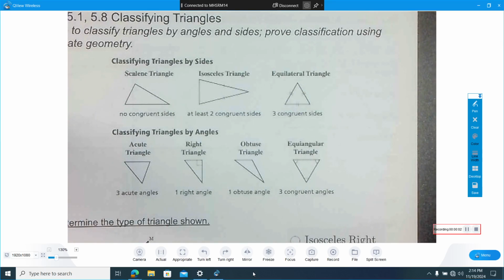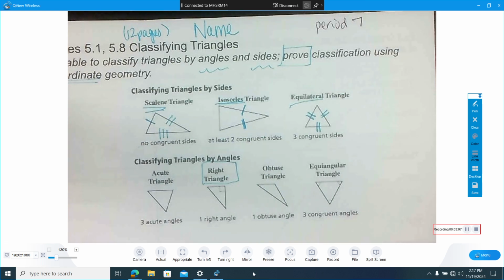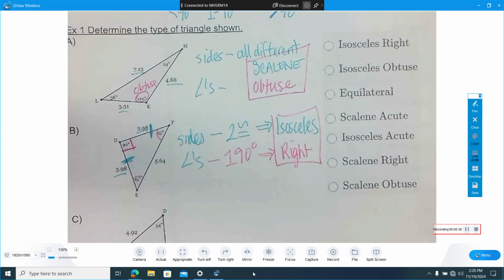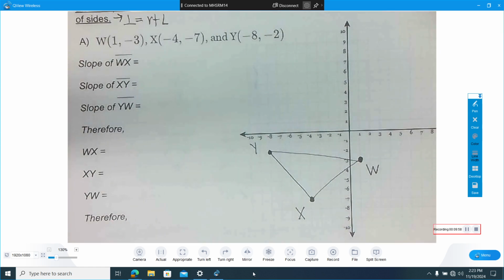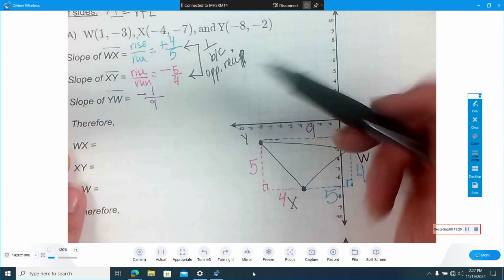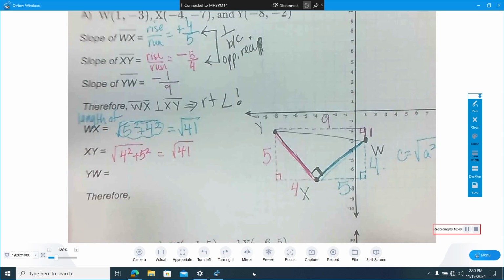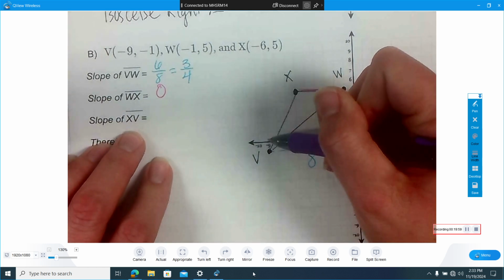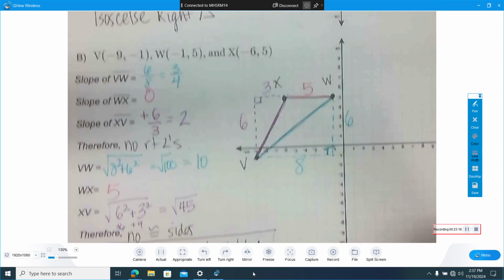5.1, 5.8 Classifying Triangles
5.1, 5.8  Classifying Triangles